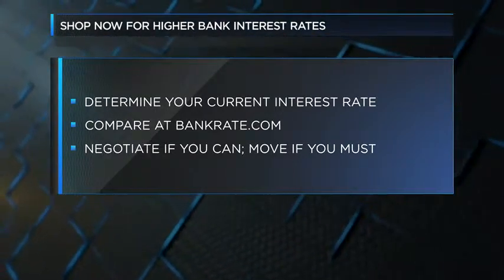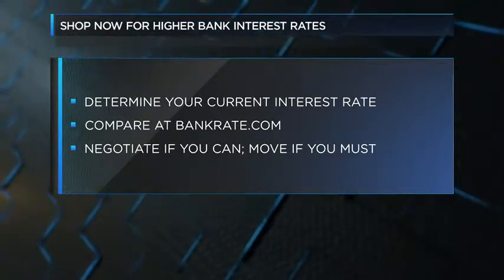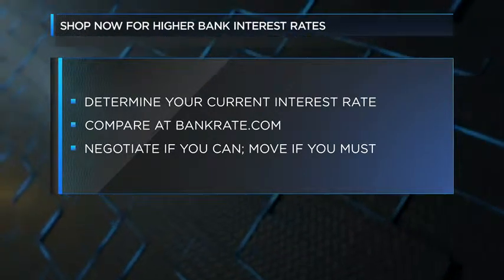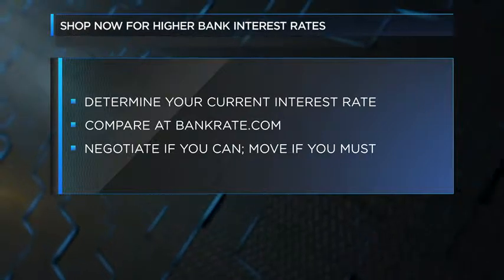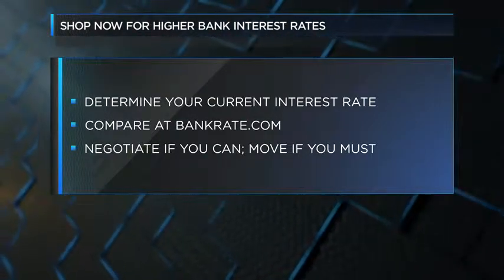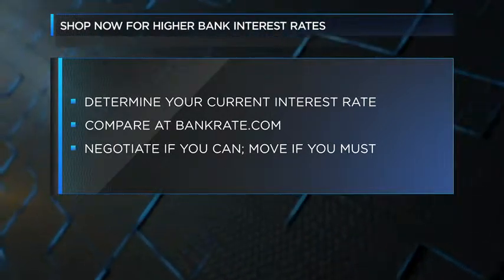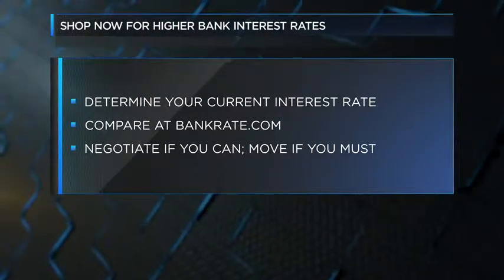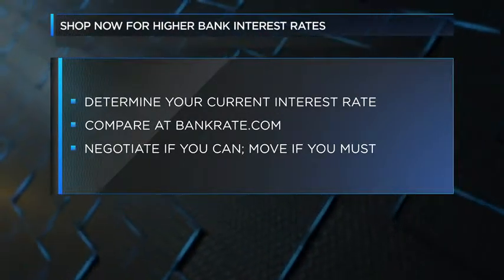Stewart Welch, III - Getting the Most Interest for Your Money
Stewart Welch, III appearing on Fox News discussing 3 steps to Getting Higher Interest Rates.